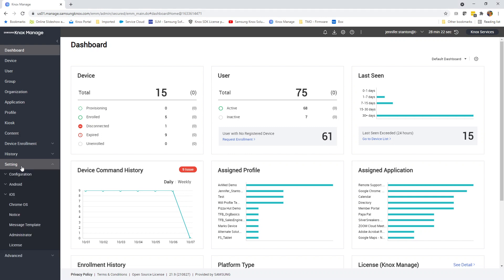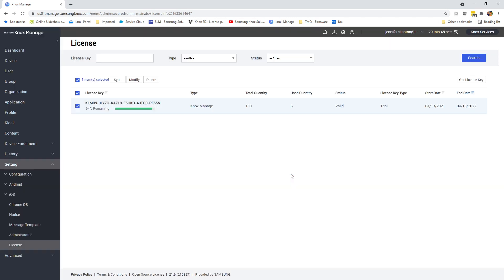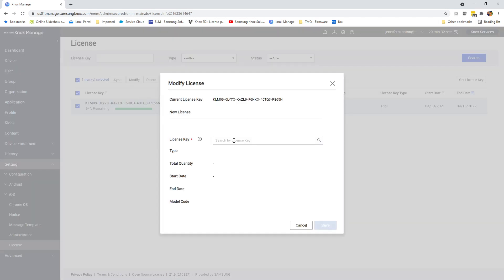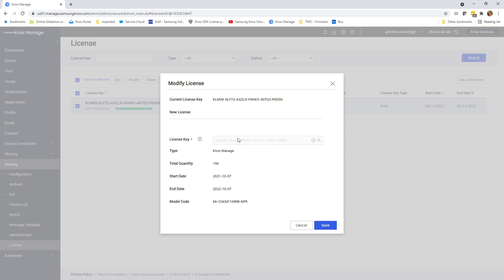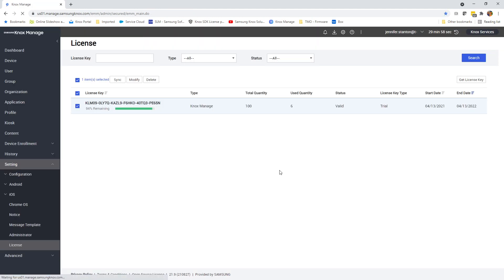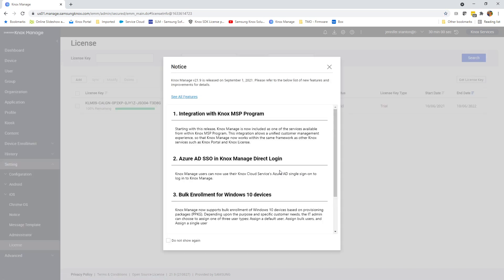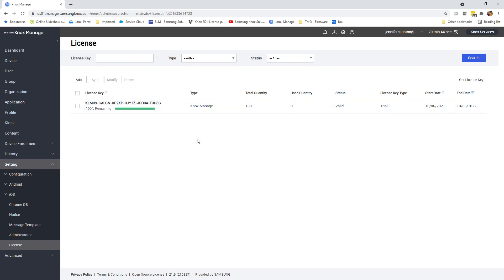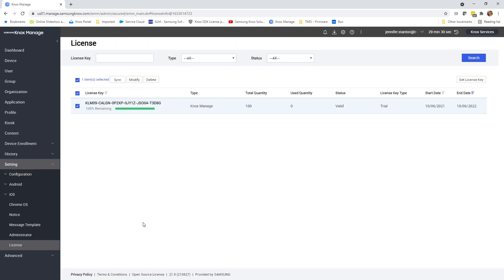How to change a license key in Knox Manage